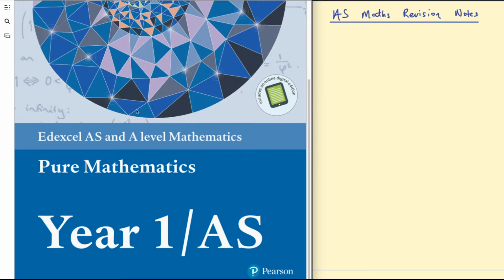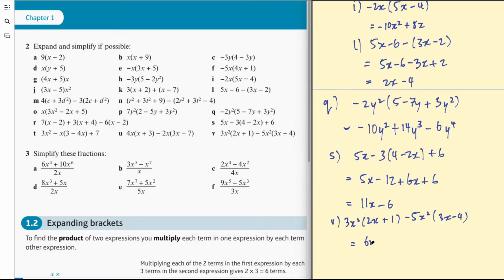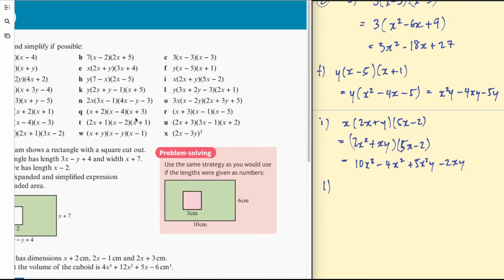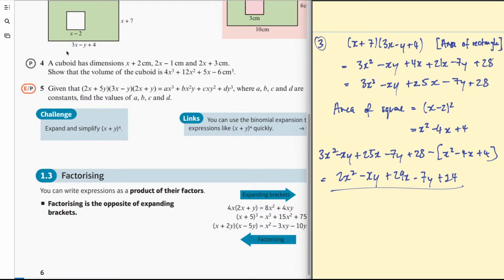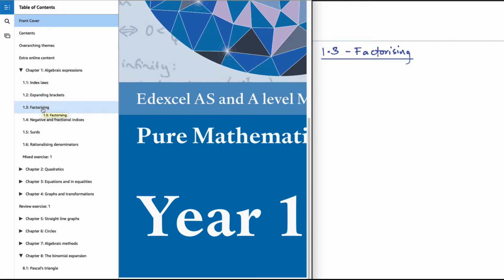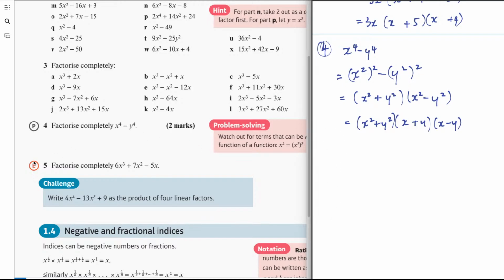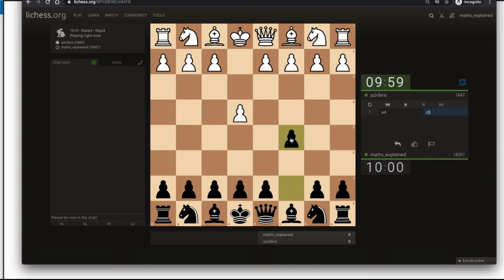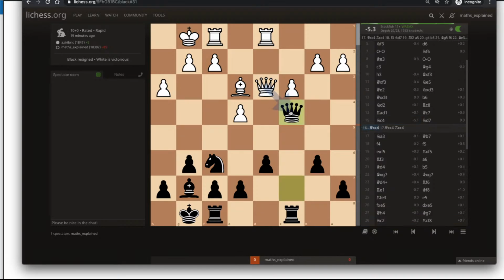Livestream - Chapter 1: Algebraic expressions (1.1, 1.2, 1.3) - AS/Year 12 Mathematics Revision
The beginning of a summer series on AS/year 12 content for the new GCE specification.

00:00 intro
6:25 - 1.1 - Index Laws
26:30 - 1.2 - Expanding brackets
1:03:17 - binomial expansion (as a "shortcut" to expanding brackets)
1:14:57 - 1.3 - Factorising
1:42:35 - viewer questions